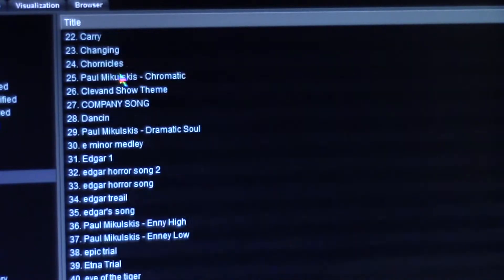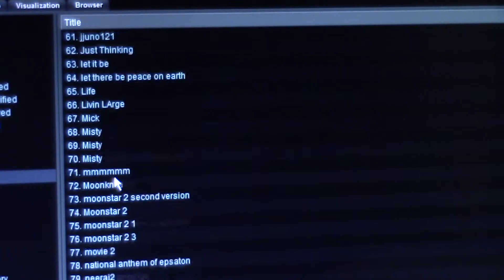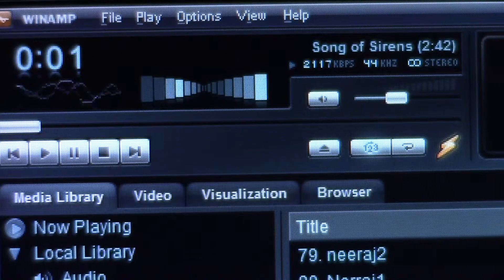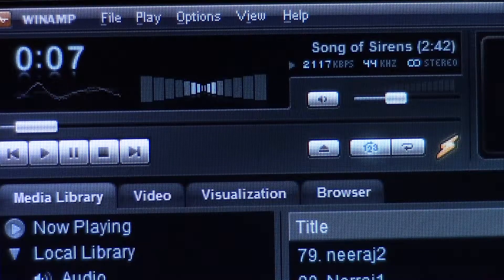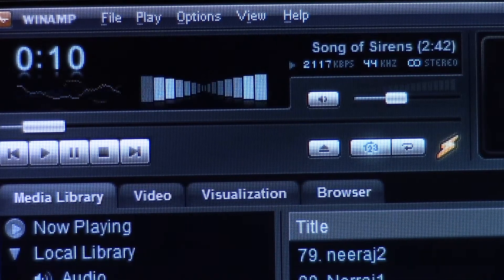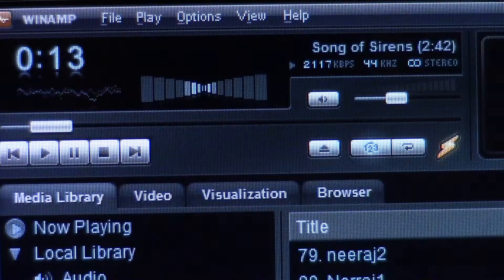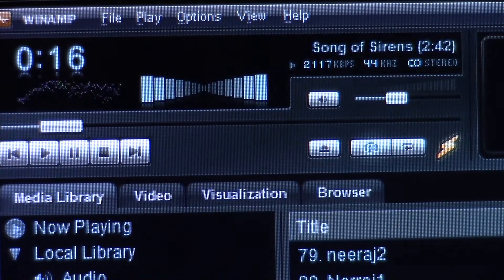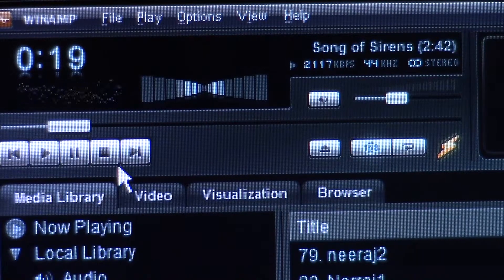How to make ANY Music Video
Edgar teaches you the art of music video creation. And indirectly creates softcore ASMR.

Equipment
Camera Canon VIXIA HF R500
Microphone RØDE Videomic

All music made by Paul.